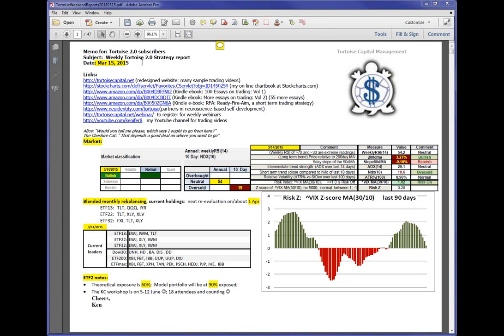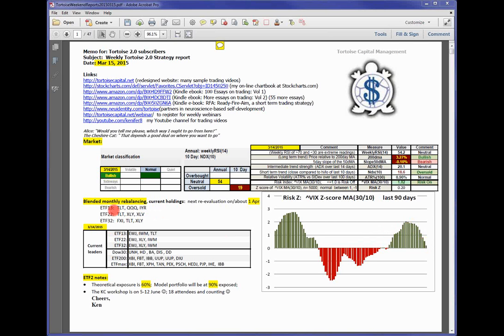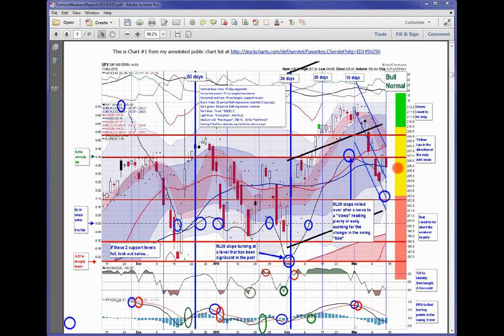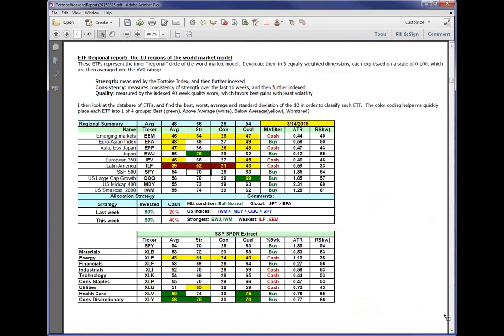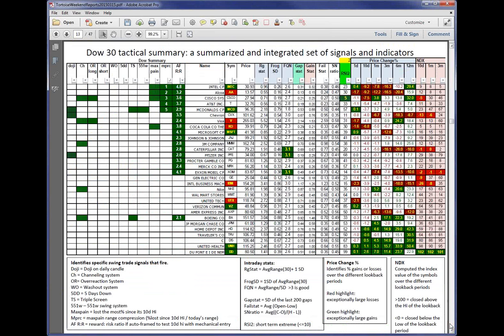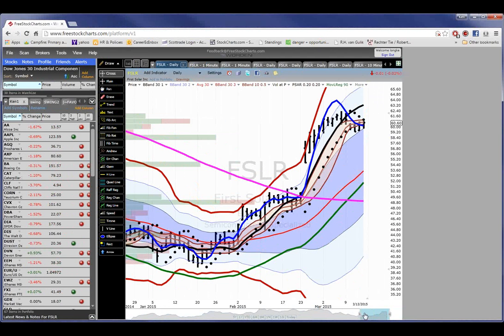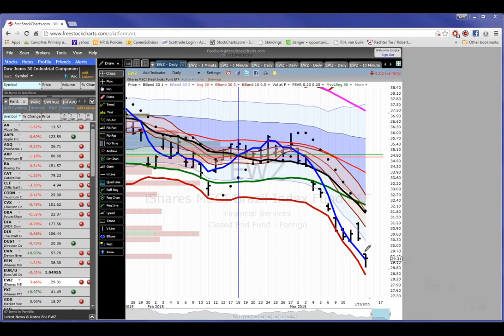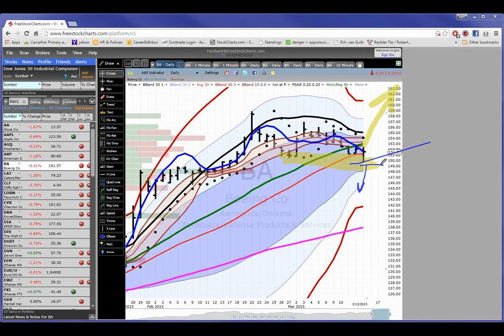2015 03 15 19 04 Tortoise weekend trading webinar